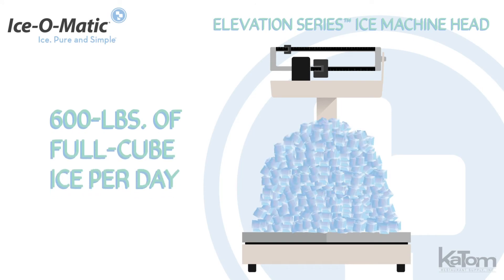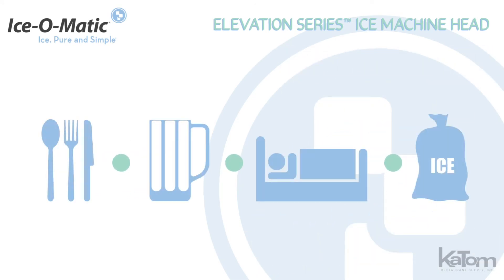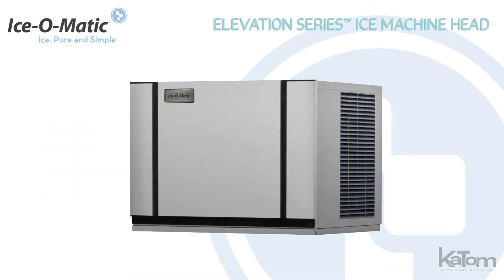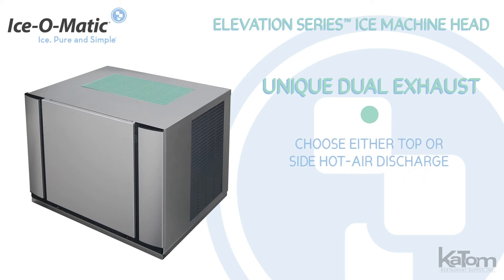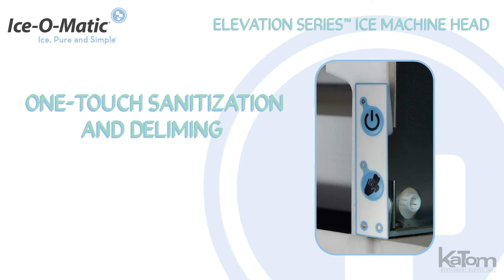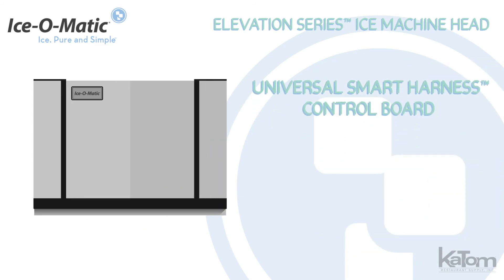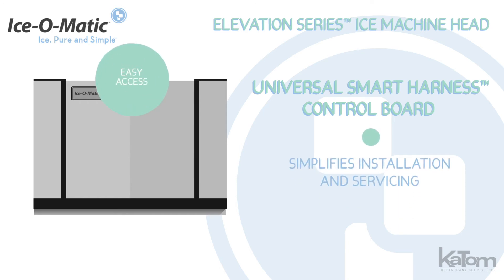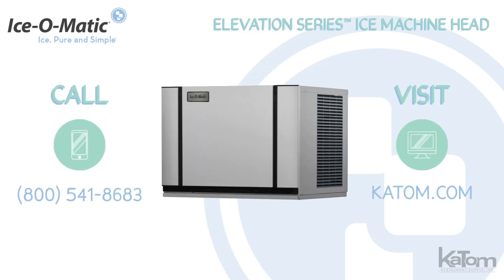Ice-O-Matic Elevation Series™ 600-lb. Full Cube Ice Machine Head (CIM0636FA)